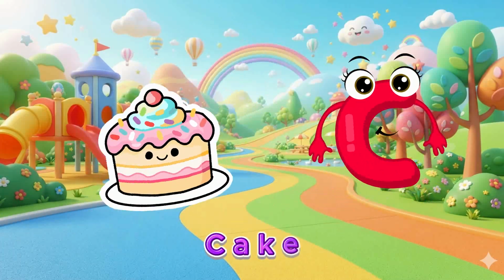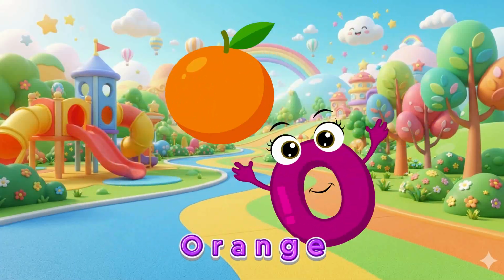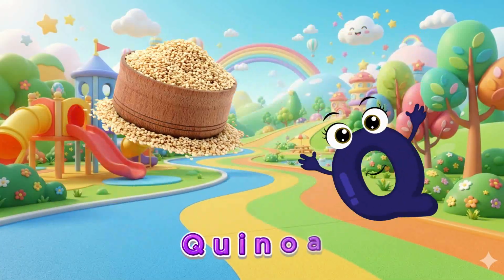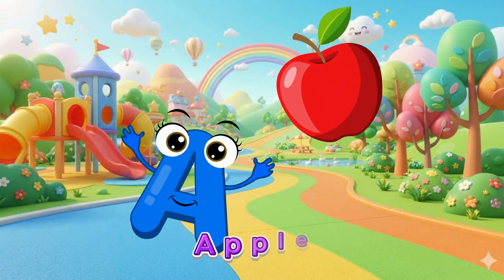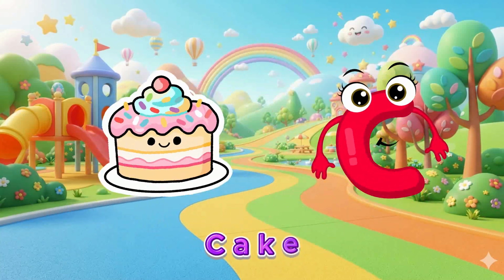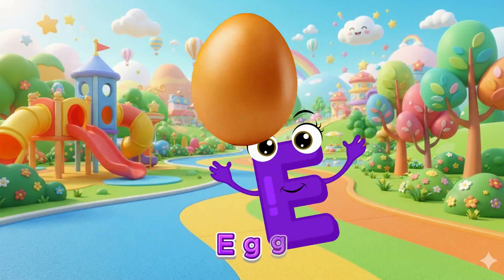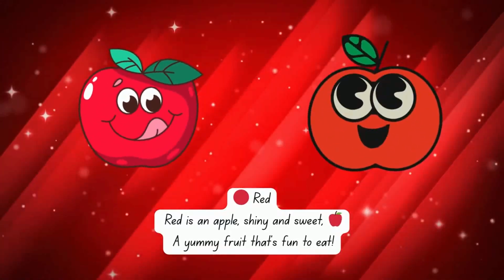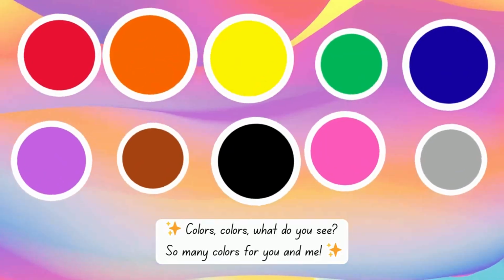✨ Spell & Shine – A Colorful Alphabet Journey for Curious Kids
Spark curiosity and watch little minds light up as each letter reveals its sound, shape, and a brilliant splash of color in this enchanting alphabet journey! Every stop along the way invites children to spell simple words, see them come alive with rainbow hues, and shine with pride as they connect letters to meaning. This video blends gentle phonics, color exploration, and early word-building into a seamless, captivating experience that keeps curious kids engaged from beginning to end. With cheerful music, encouraging narration, and bright, friendly visuals, it's the perfect companion for toddlers and preschoolers taking their first steps into reading and color recognition. Parents, celebrate every small victory with your child—leave a comment about their favorite shiny moment, hit like, and subscribe to keep the spark of learning shining bright with every new adventure!